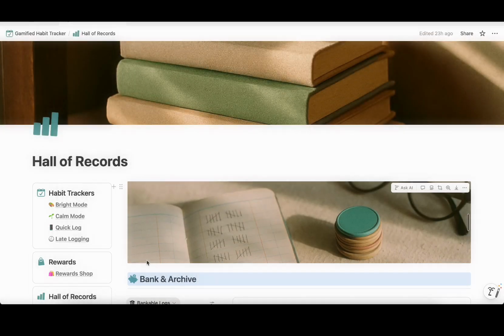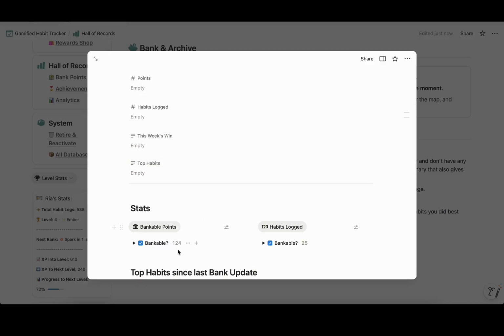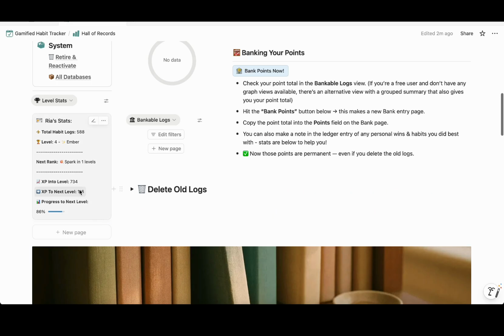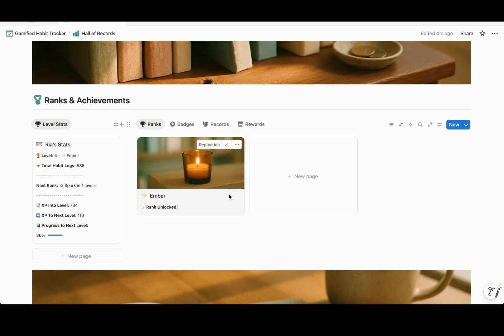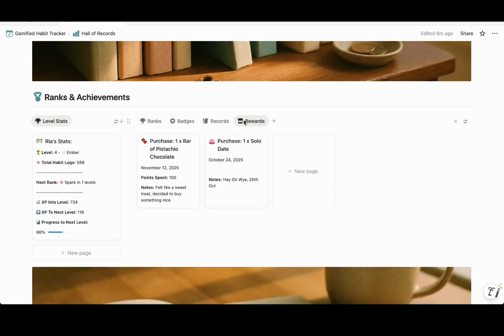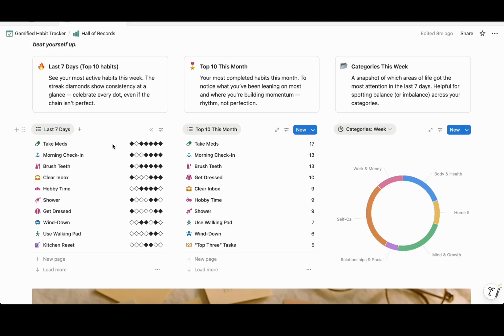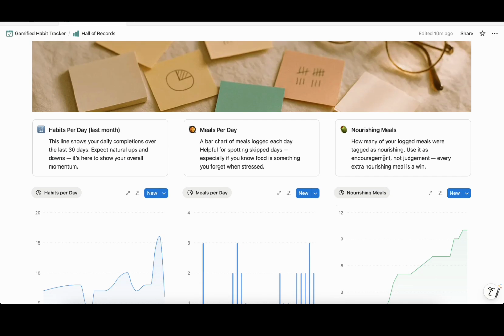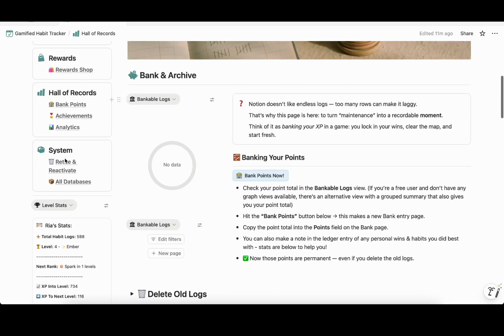4 – Hall of Records, Banking & Analytics | Scatterproof Gamified Habit Tracker for Notion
This video covers the Hall of Records section of the Scatterproof Gamified Habit Tracker – where you can reflect on progress, bank points, and review patterns without turning data into a source of guilt.

The Hall of Records is designed to help you remember what you’ve done, protect your progress over time, and keep the system running smoothly as your data grows.

In this walkthrough, I cover:
• Banking points to make progress permanent
• Safely deleting older logs without losing points
• Free vs paid Notion graph limitations
• Recording weekly wins and top habits
• Ranks, levels, and collectible achievements
• Viewing past rewards and spending history
• Analytics views for habits, meals, and trends

The analytics in this system are not about perfection, streak pressure, or punishment. They exist to help you notice patterns, celebrate effort, and gently support consistency where it feels helpful.

If any graph or view feels discouraging or overwhelming, you can remove it entirely. Nothing here is required, and deleting views will never break the system.

This video is part of a guided walkthrough series embedded directly inside the Scatterproof Gamified Habit Tracker. Once you’re comfortable using it, you can remove the videos from your workspace to keep things simple.

Scatterproof systems prioritise reflection over pressure, and progress over perfection.